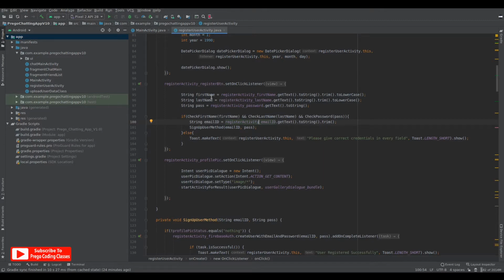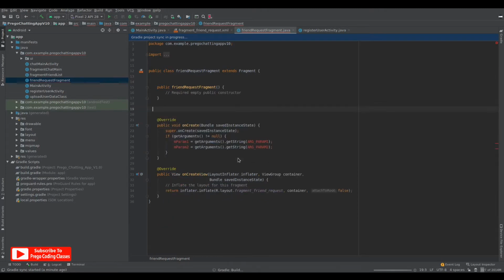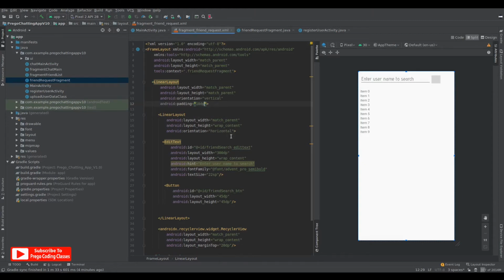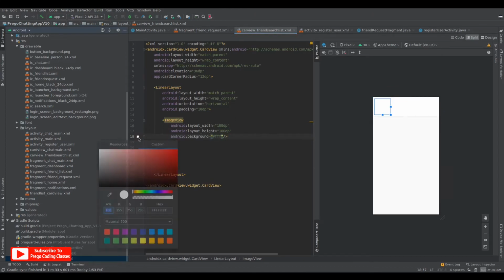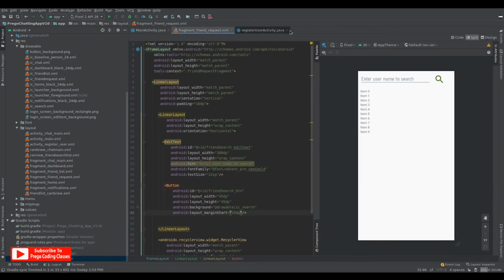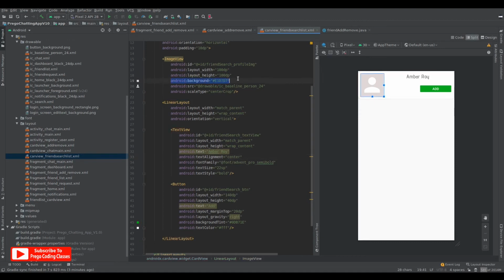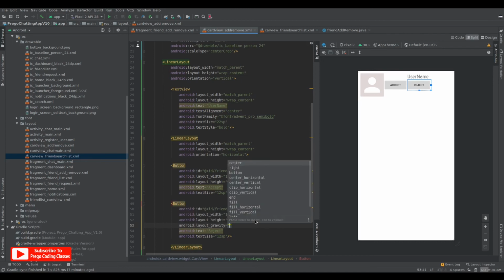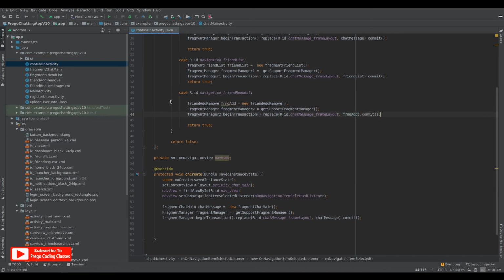How to make Chat Application using Android Studio Part 10 | Prego Coding Classes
This video is intended for beginners, if you are starting with android studio please refer to this series from the beginning so that you can learn better. We are building a chat application and this video shows you how to work with bottom navigation view. If you have any questions or suggestions drop them in the comment box.

Use Tag